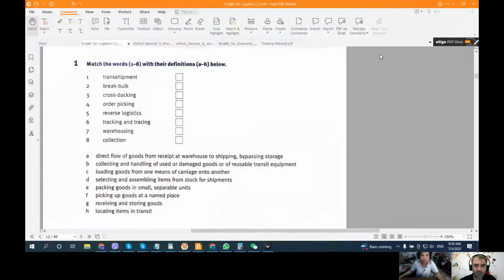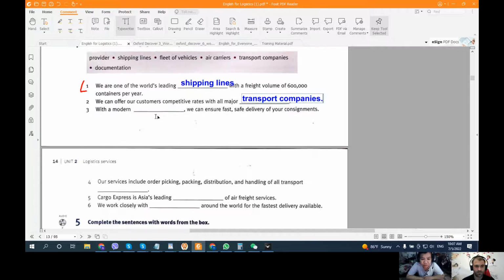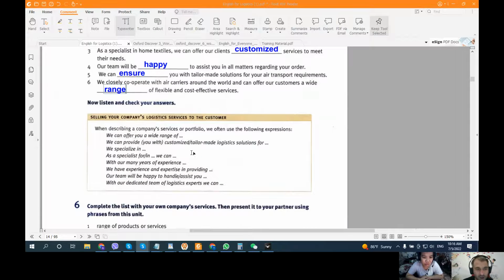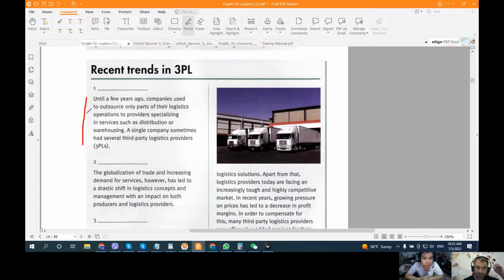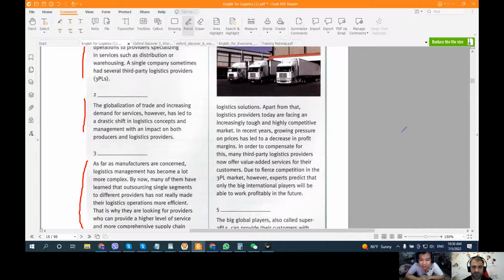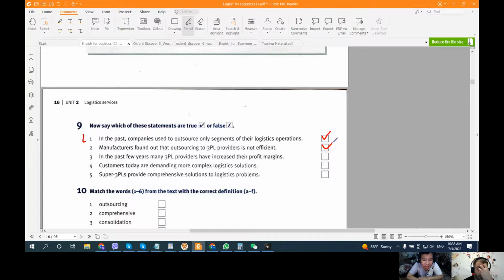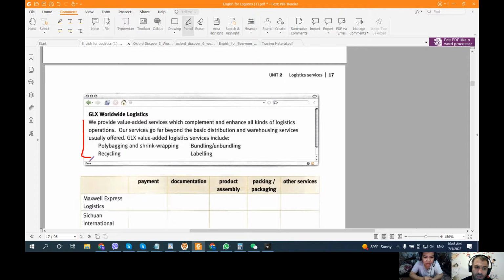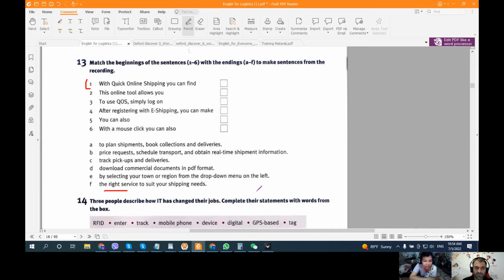ThuyTT- Nikola-English for Logistics Page 19